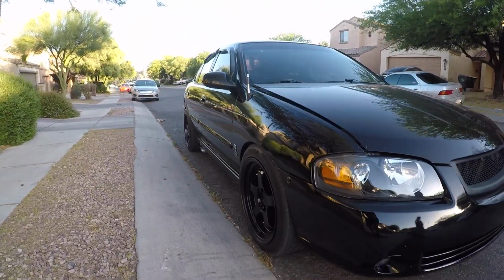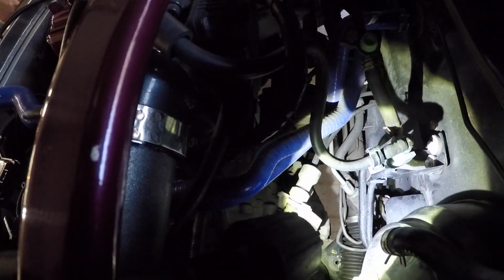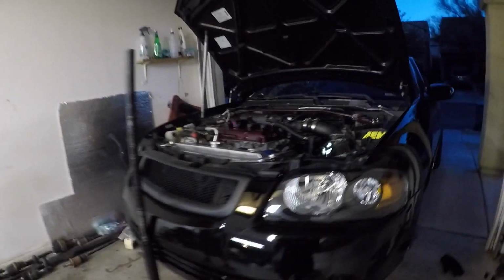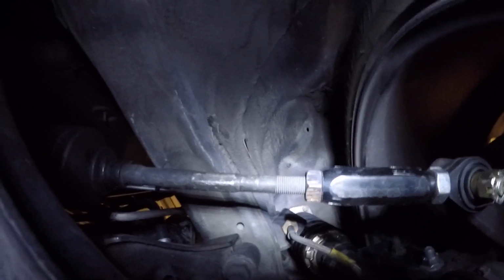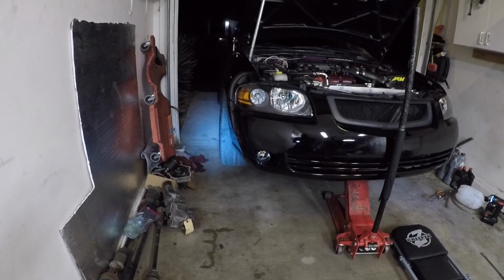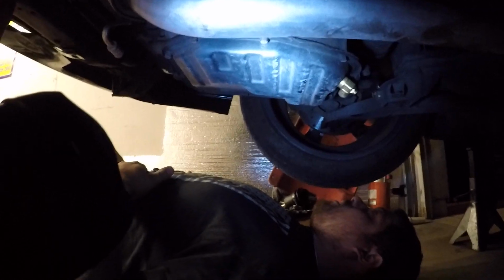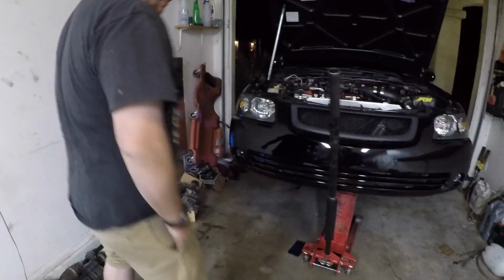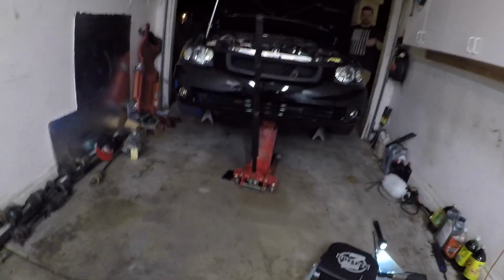Tim's Sentra Se-R Spec V, trying to fix his alignment issues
My friend Tim has been having issues with his alignment and we tried to fix it in this video!! Its a long video for sure but if you got the time you might find it interesting what we all had to do!

2005 Nissan Sentra Se-R Spec V
Custom intake with velocity stack
spyder header
modified 3in 2j mid pipe 3in side exit
2j bbk
Custom spec bc coils 12k front 10k rear
2j rear bar no front bar
 everything chassis wise that 2j sells is on the car